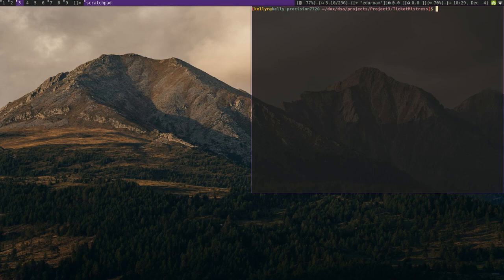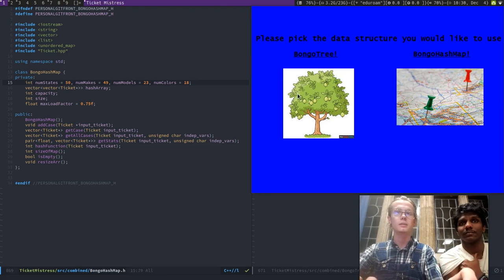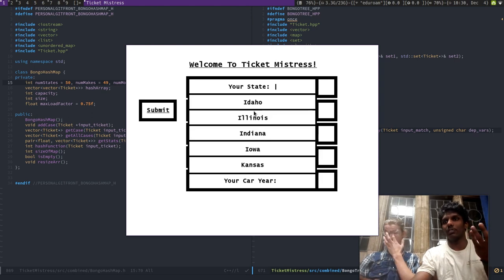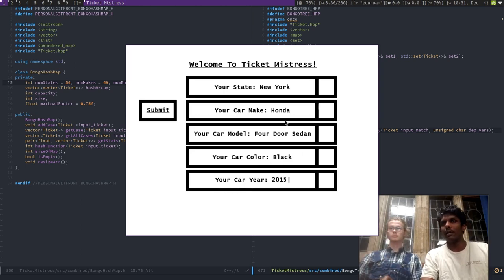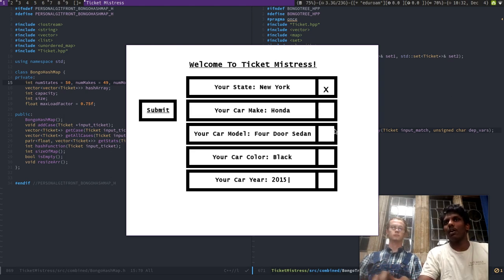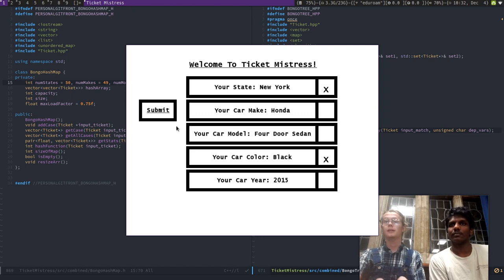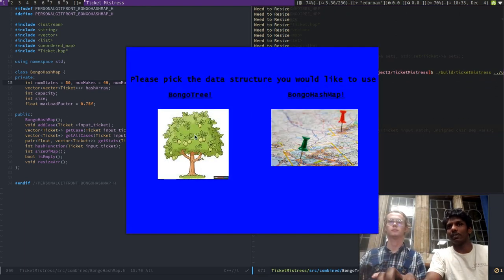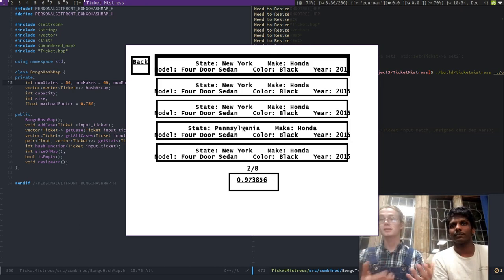Ticketmistress Demo Video